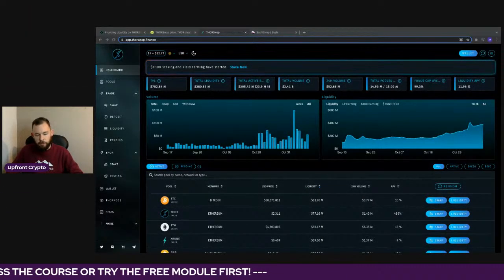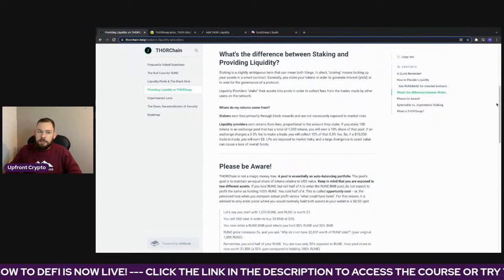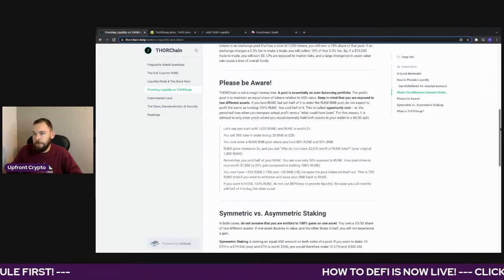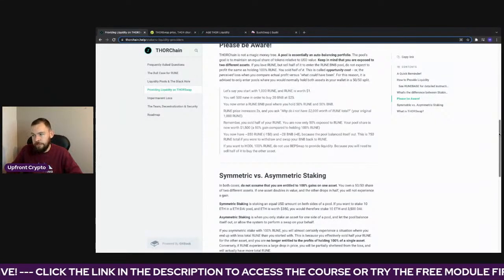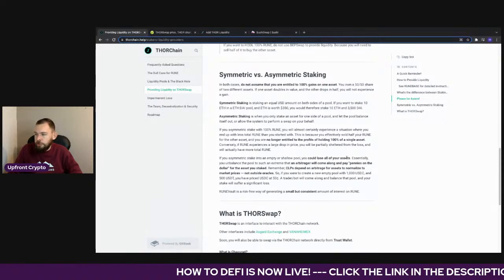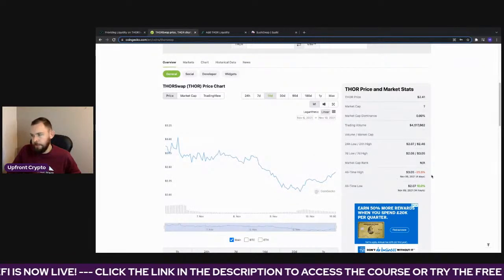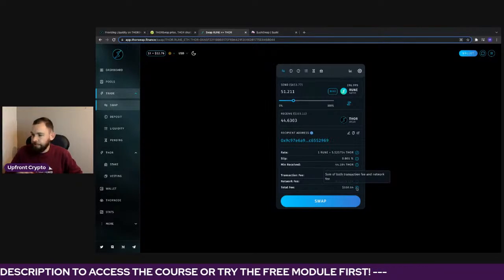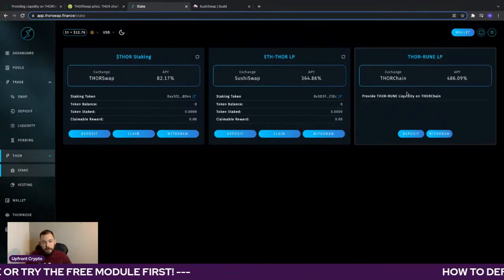THORSWAP & THORCHAIN LIQUIDITY POOL UPDATE | UC Live #49 $RUNE $THOR